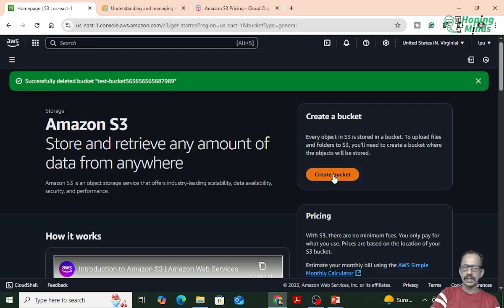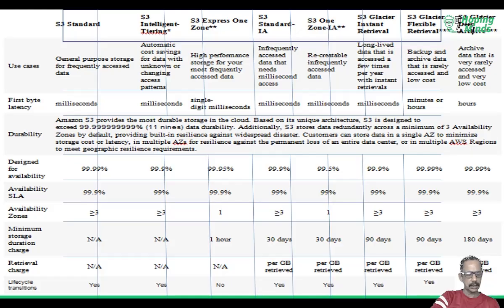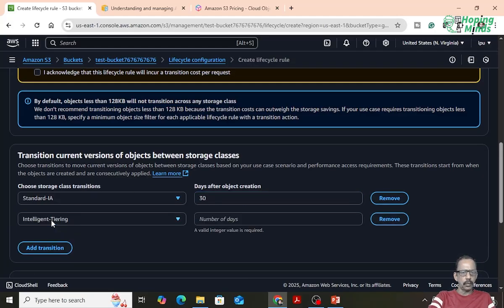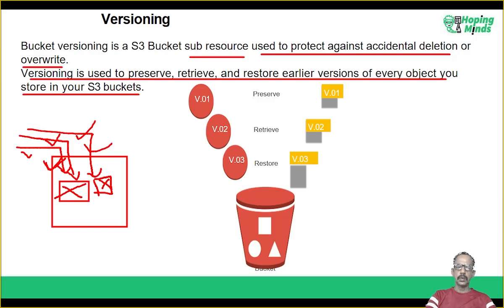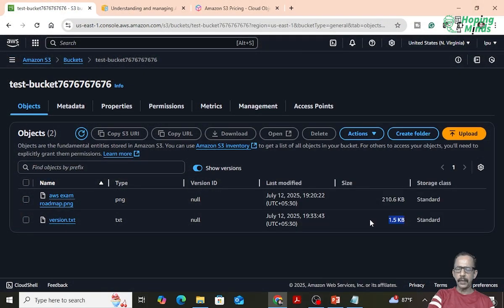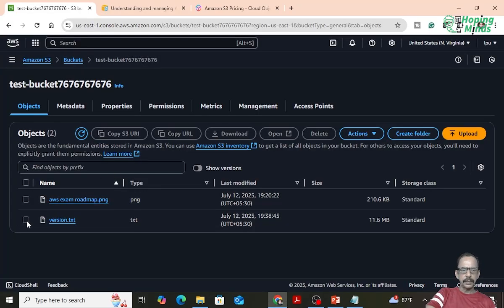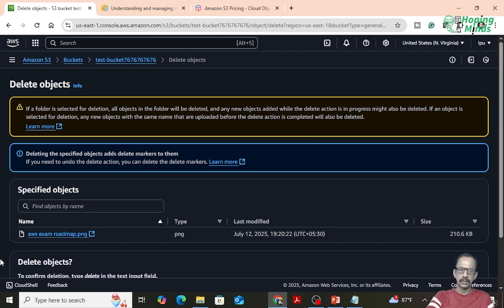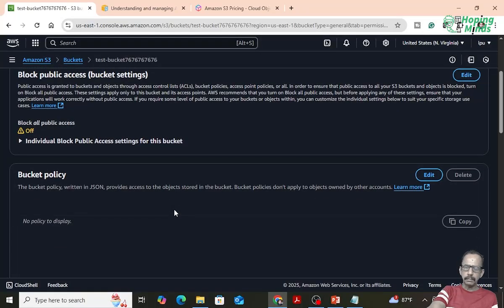3.6 Amazon S3 Lifecycle Management